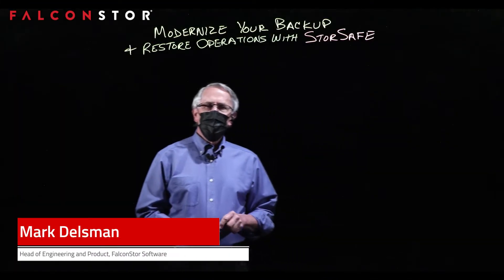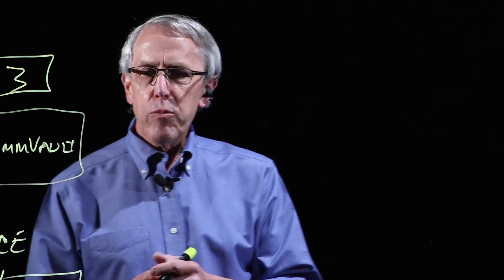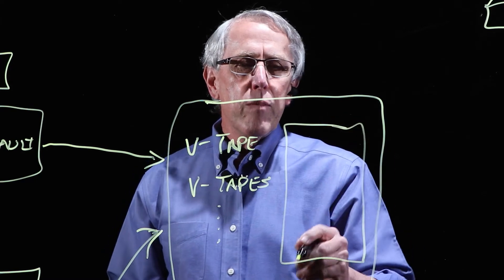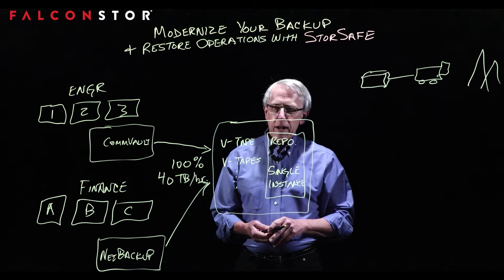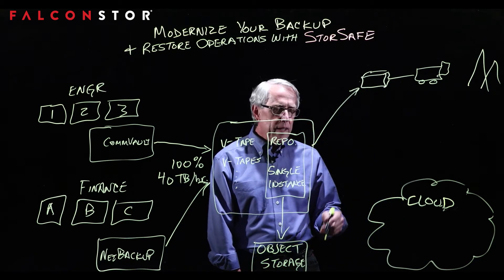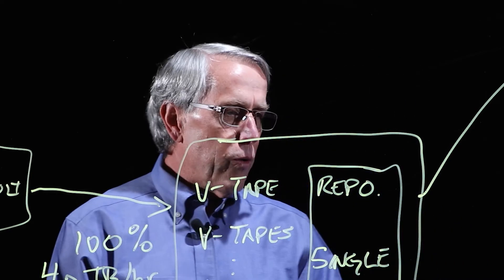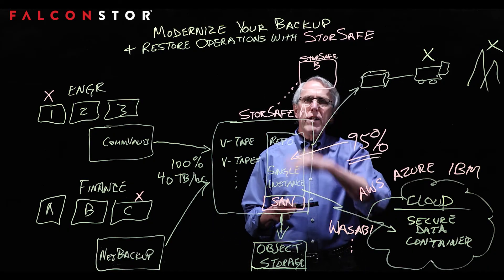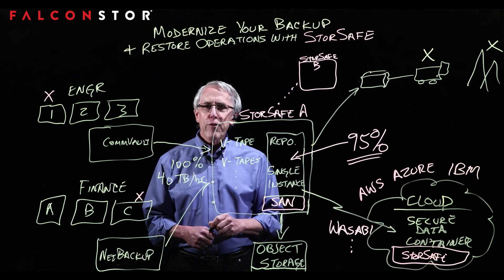Lightning-Fast Cloud Backup & Restore | FalconStor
Mark, FalconStor’s Head of Engineering, takes you through how large organizations are tackling the challenges of data center and cloud backup and restore with FalconStor StorSafe. Learn how to increase your speed, lower costs with global deduplication and target the right cloud services from AWS, Azure, IBM and Wasabi to keep security high and slash costs. Mark will show you the way.